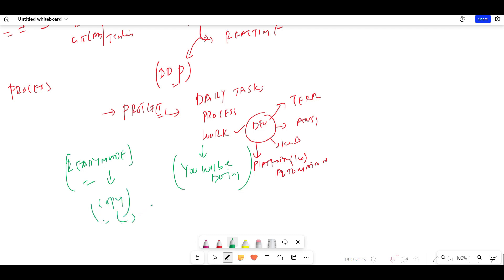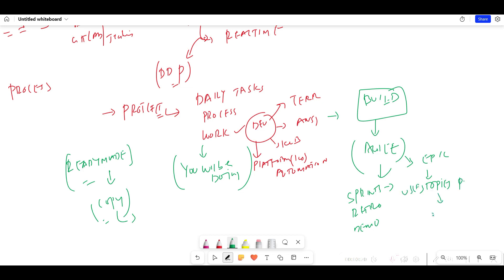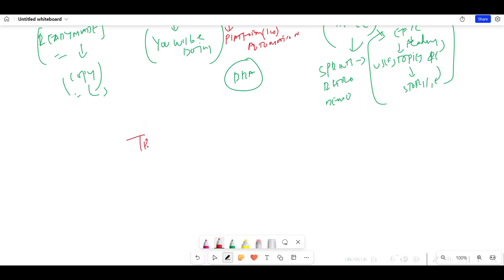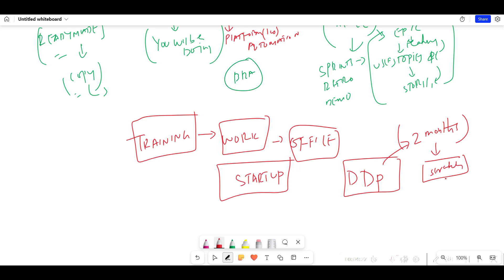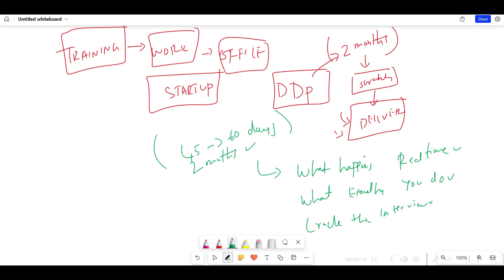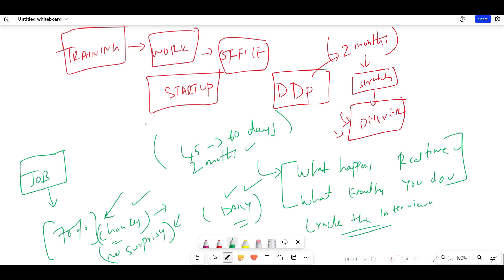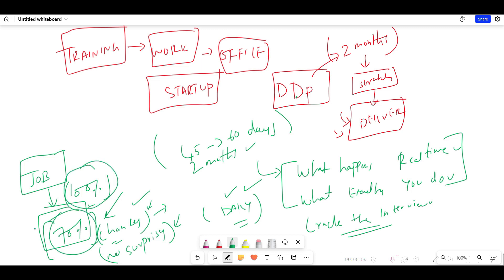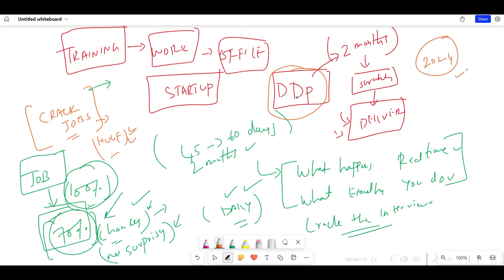What is DevOps Dynamics Program ??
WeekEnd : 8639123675